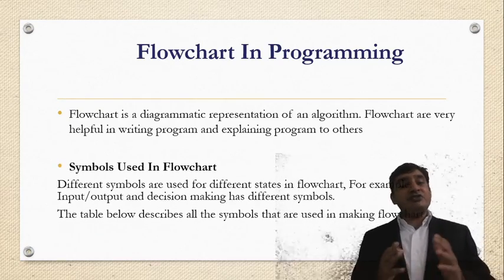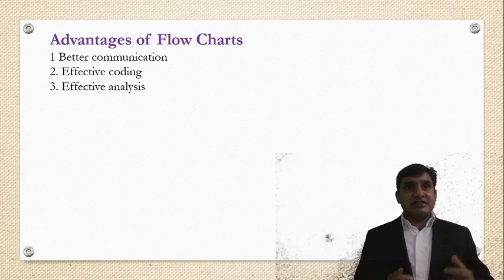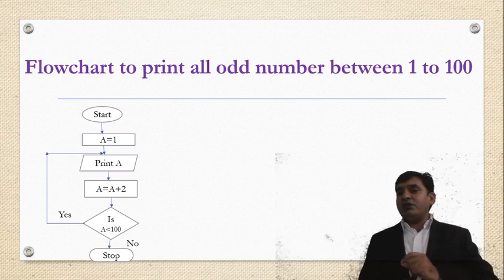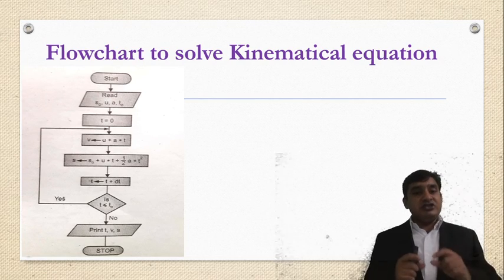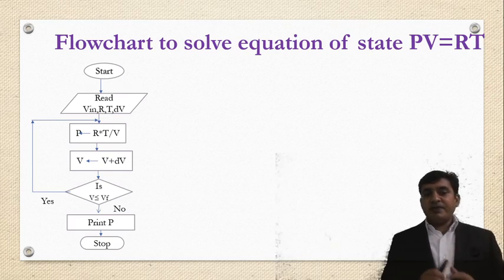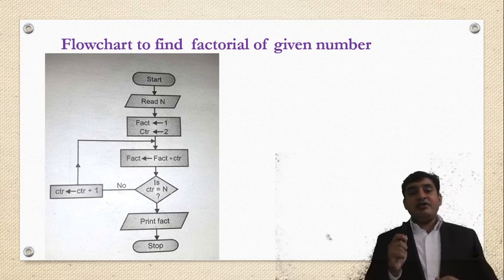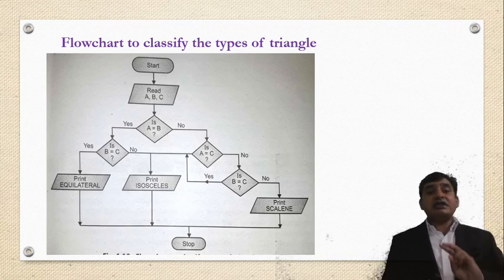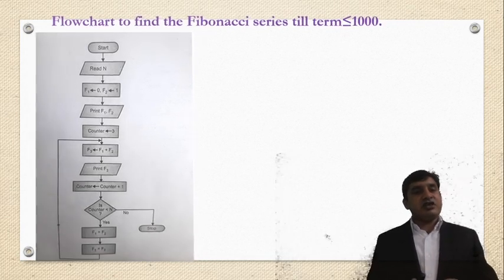T.Y.B.Sc (Physics) | Sem III | PH335:Computational Physics | Dr. Ganesh Mogal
Chapter : Concepts of programming
Topic : Flow charts
Lecture : 2

In this Lecture following topics will be covered:
1.Flow charts- symbols and simple flowcharts
2.Flow charts and Algorithms for Kinematic equations, Equation of state,